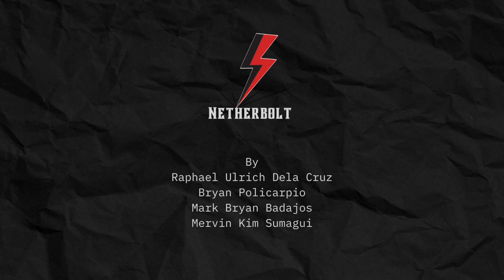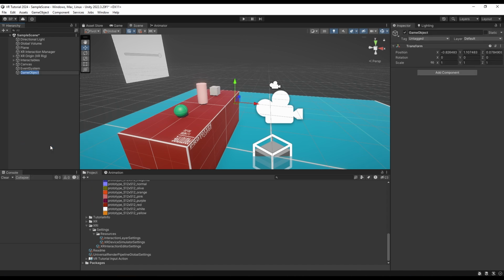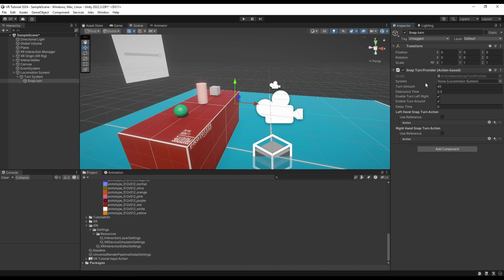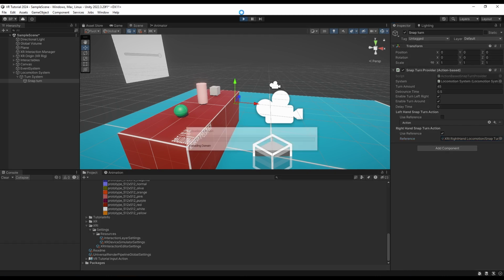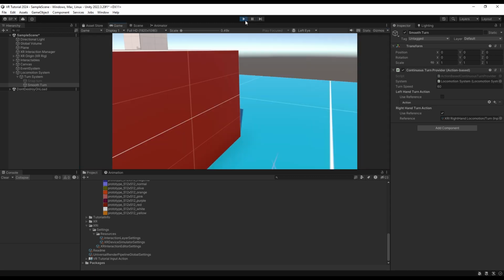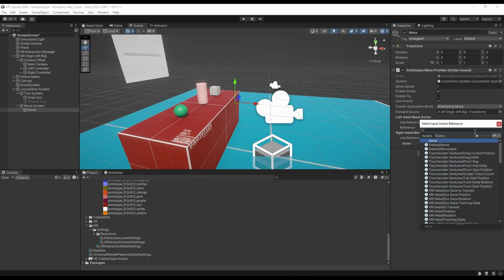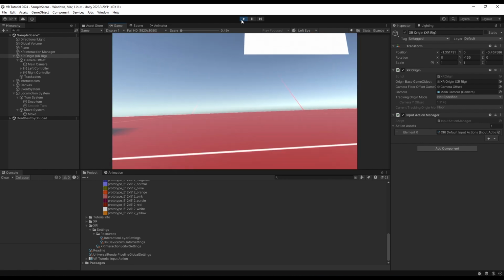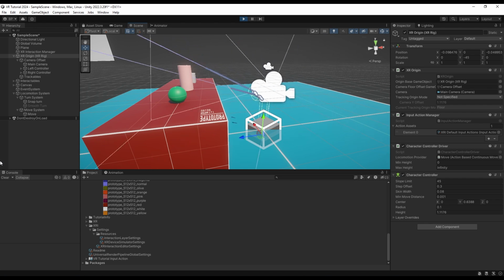Unity Tutorial 3D VR Game Part 5